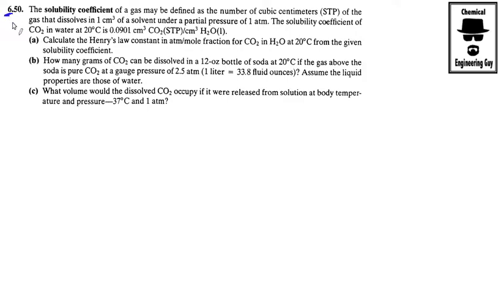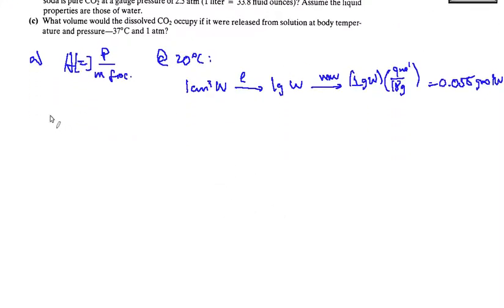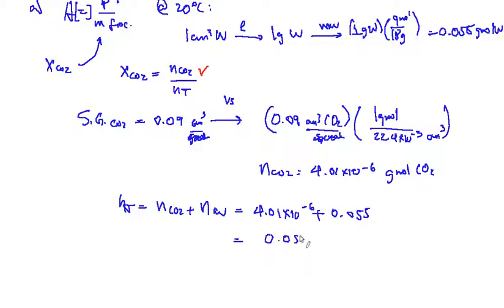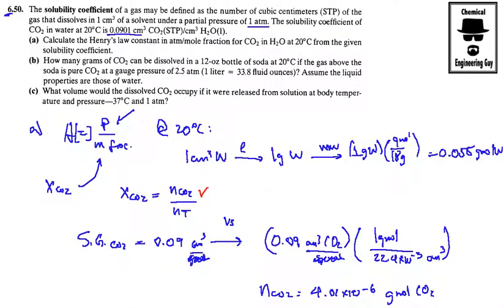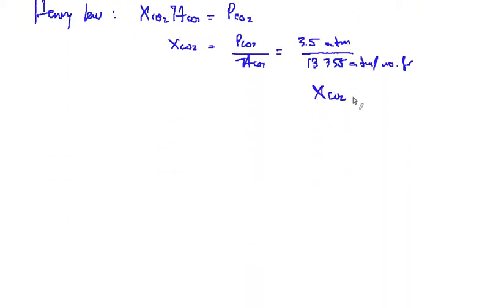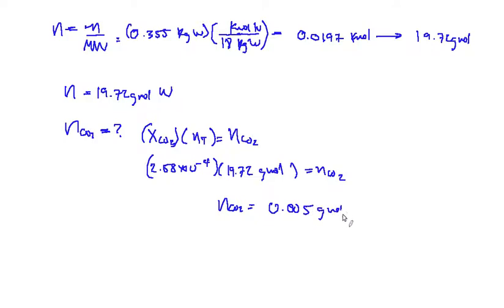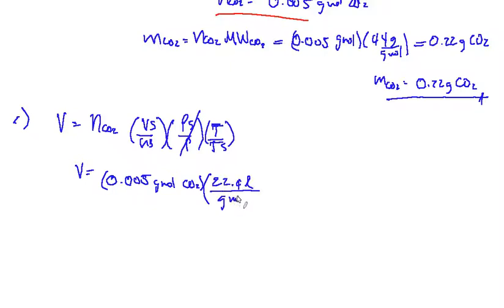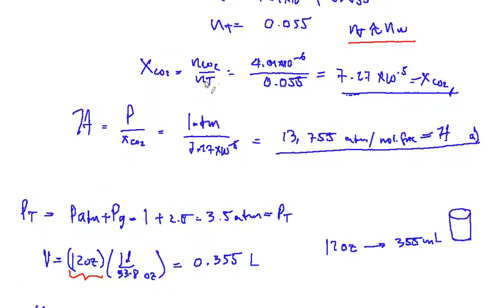Amount of CO2 contained in a Soda Can - Henry Constant P6.48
FAVOR DE LEER!

Otro ejemplo en inglés! Libro de Felder, Principios Elementales de la Ingniería Química 3era edición

Saludos!

// Pulgar arriba! Nos ayuda a saber que vamos en buen camino
// Compártelo! Nos ayuda a llegar a más gente